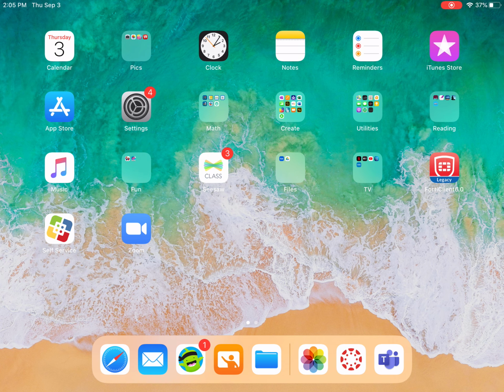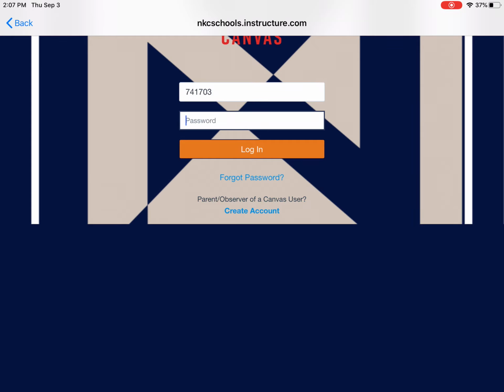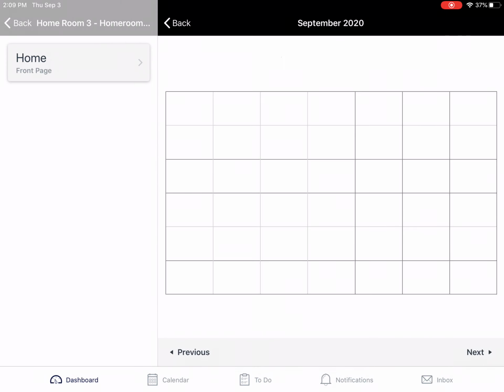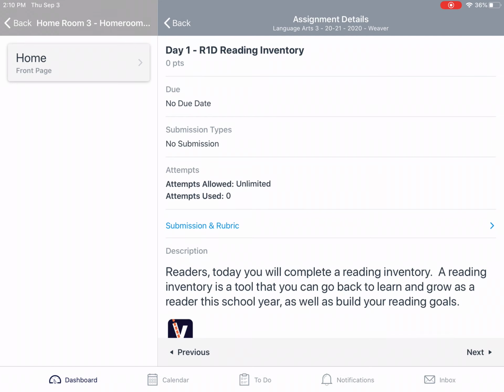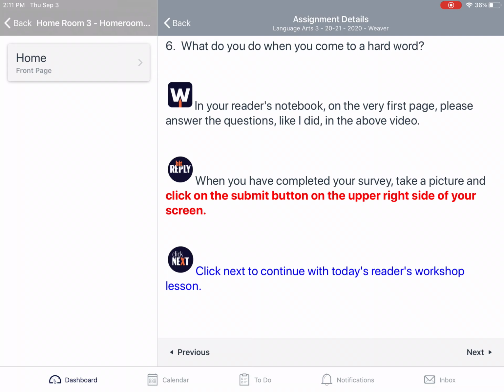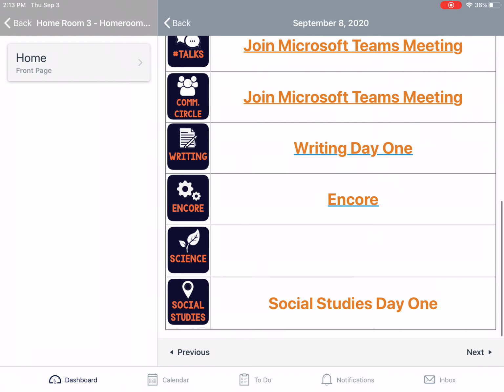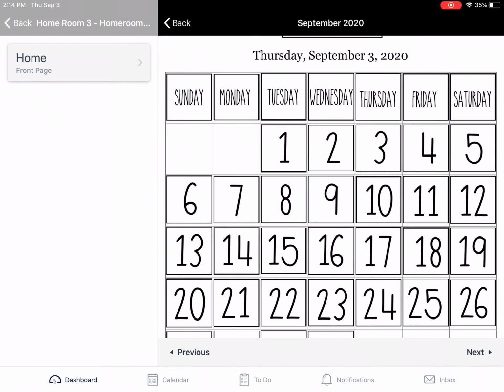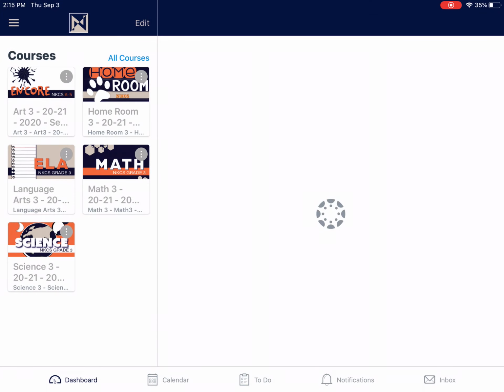How to find your assignments